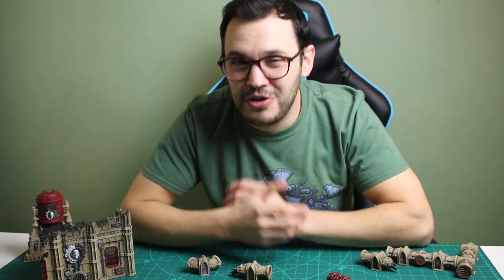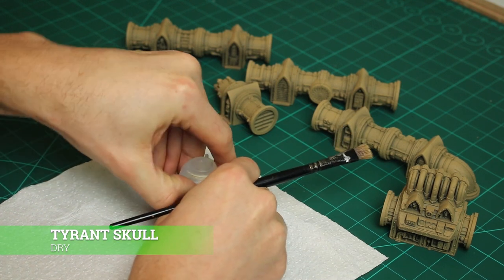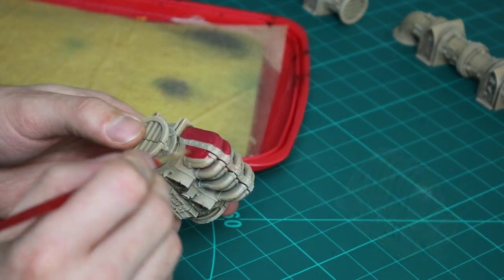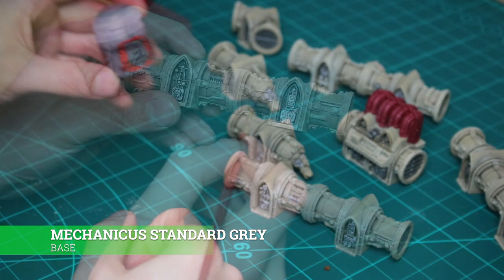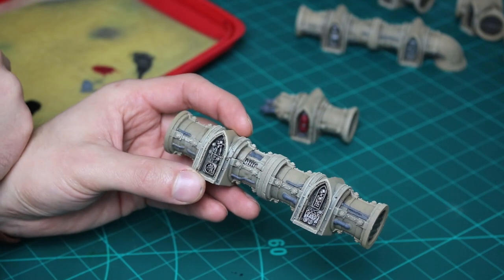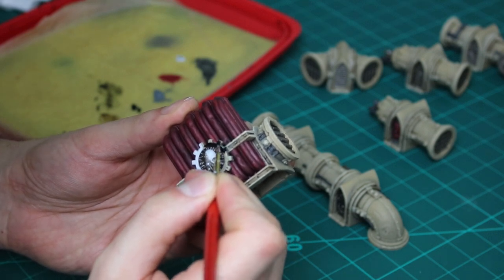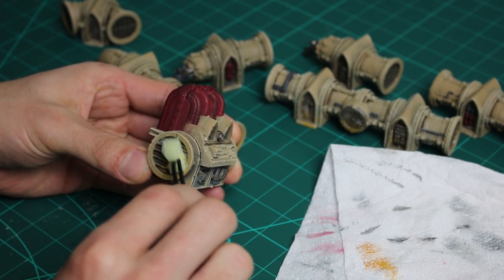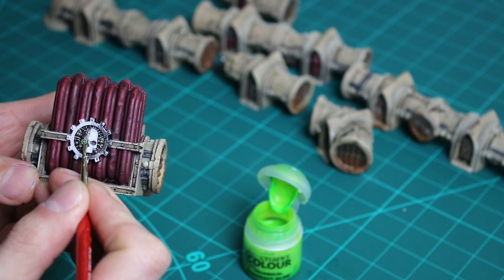Painting Warhammer 40K Command Edition Expansion Terrain Pipes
In this video, I'll show you how I paint the Command Edition Warhammer 40K Pipes. This is a follow on video from the Terrain Video.

Thanks to my Patrons ❤️ - Your donations are helping me with materials for future builds and supporting this channel!

Paints List:

Primer:
✅ Chaos Black
Spray:
✅ Zandri Dust

✅ Khorne Red
✅ Corax White
✅ Mechanicus Standard Grey
✅ Corax White
✅ Abaddon Black
✅ Leadbelcher

Dry:
✅ Tyrant Skull
✅ Necron Compound

Technical:
✅ Lahmian Medium

Shades:
✅ Nuln Oil
✅ Agrax Earthshade

Weathering - Optional - Averland Sunset, Burnt Sienna, Burnt Umber, Rhinox Hide